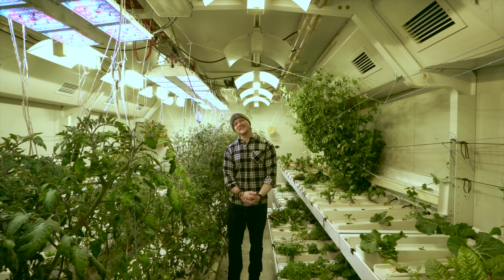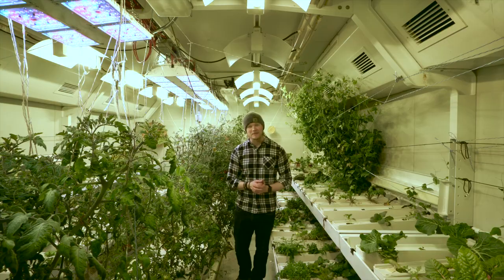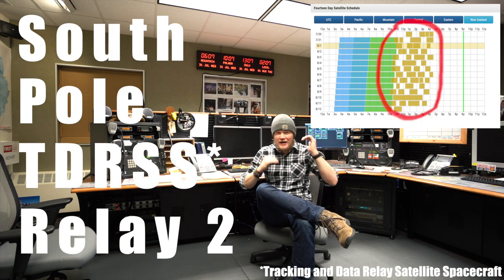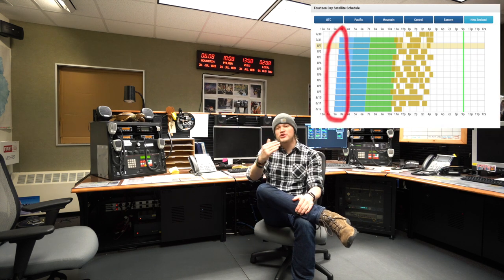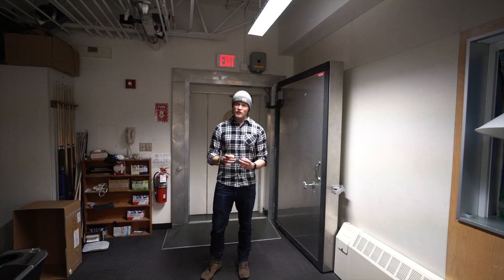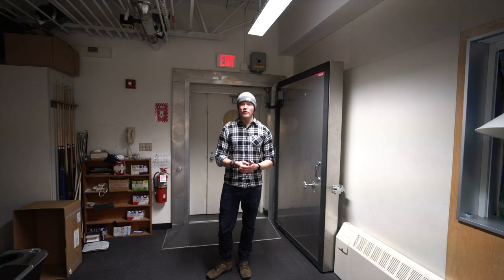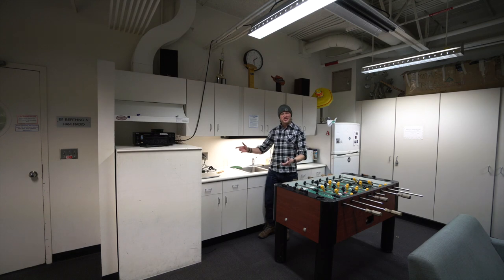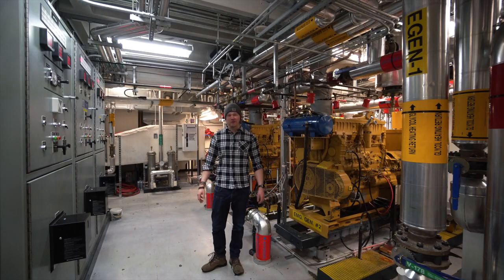5 Fun Facts About Life At The South Pole!!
Life at the South Pole is really unique. Here are 5 fun facts about life at the South Pole!! 😁

goo.gl/6P1q3H

*I am currently living and working at the South Pole Station through the United States Antarctic Program. I am not down here as a filmmaker or photographer, but instead work in the Logistics and Supply department. All of these videos are being made during my free time and not during working hours. We are very busy down here keeping the station running at maximum efficiency, but I have managed to find some free time to make these short movies!*